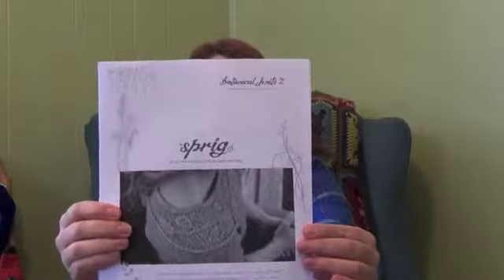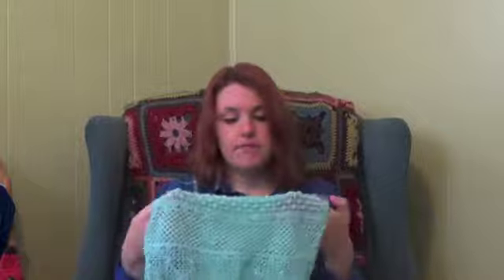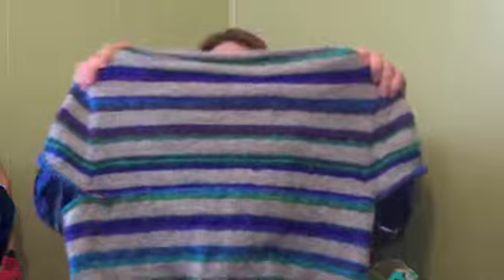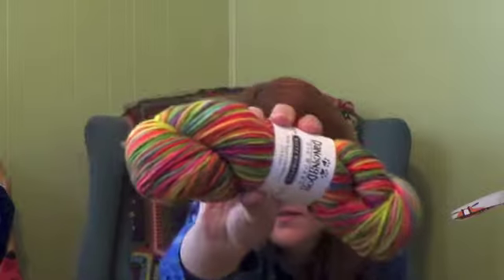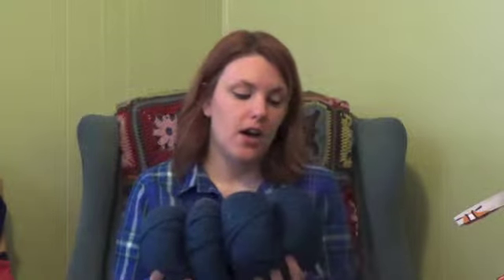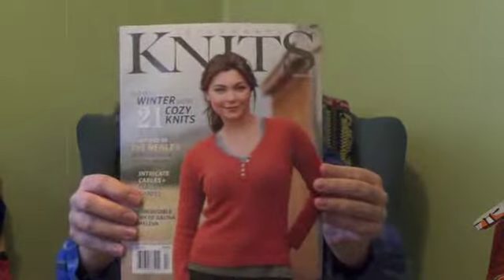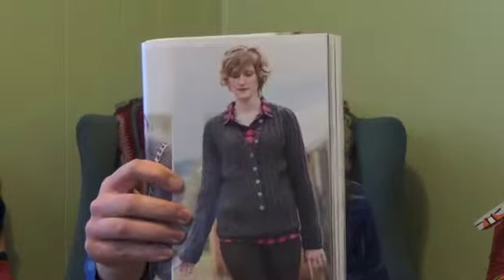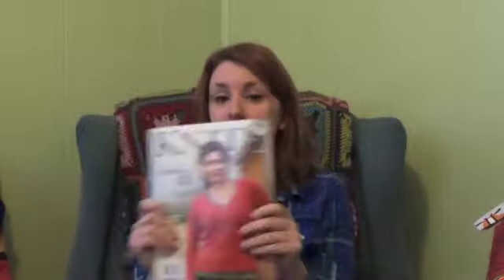Episode #99: Happy New Year!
KAL info, WIPs, Yarny Goodness & A Slice of Life